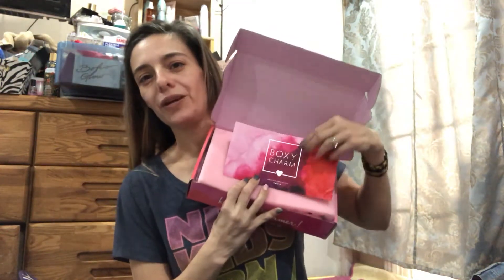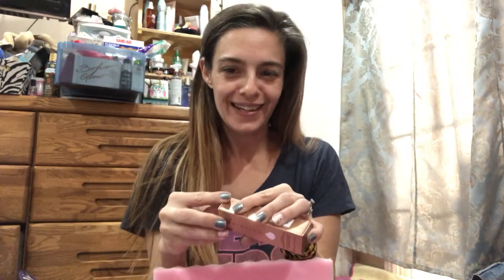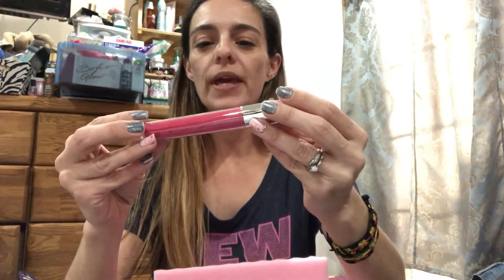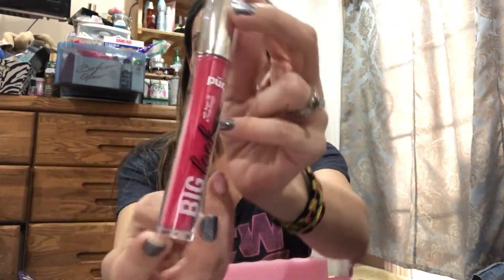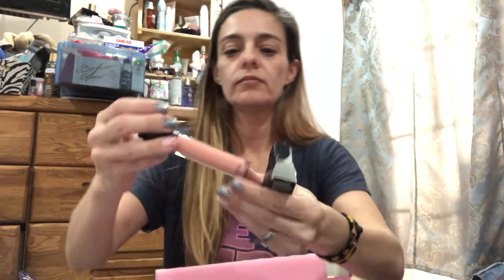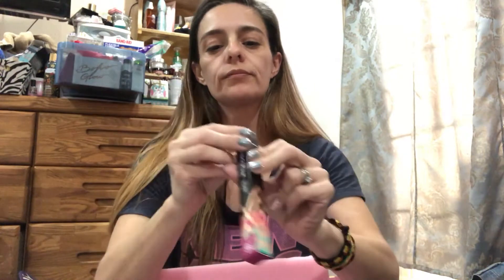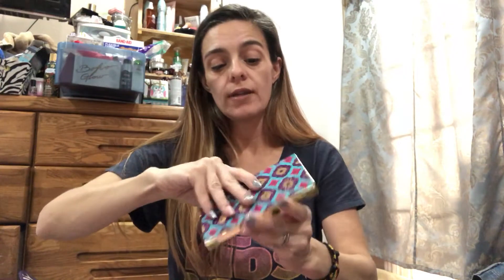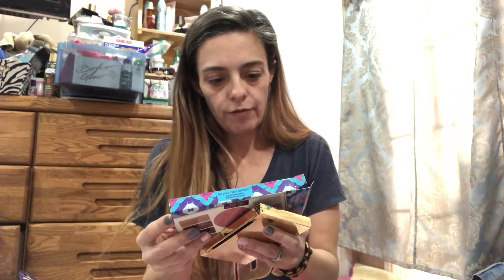Limited Edition Boxycharm Unboxing 2017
I think I like my box more than I expected.